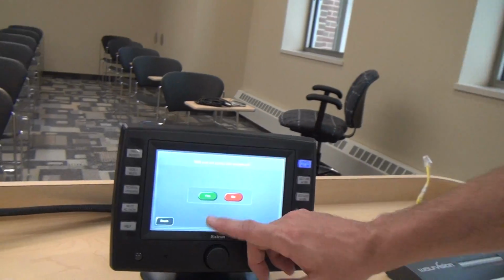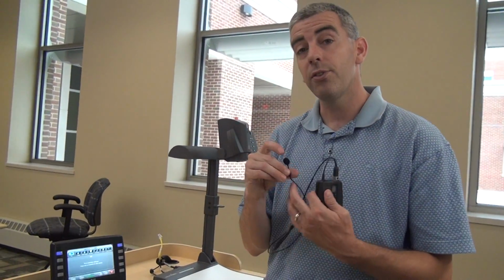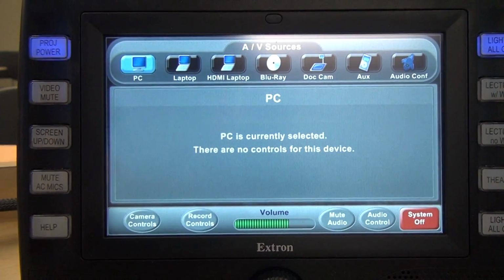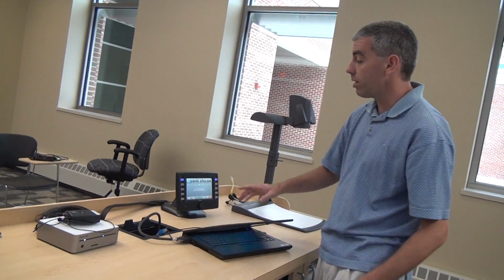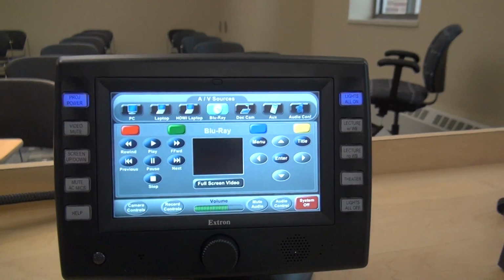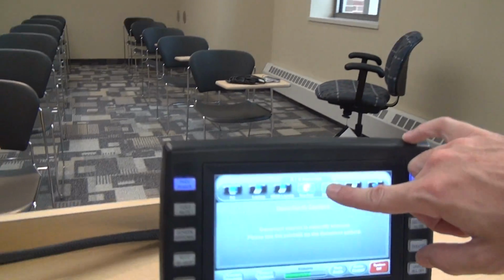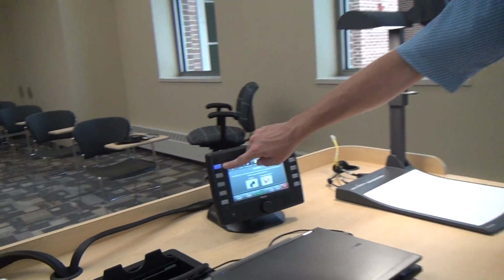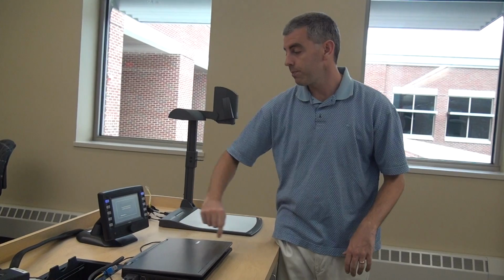Centennial Hall 3310